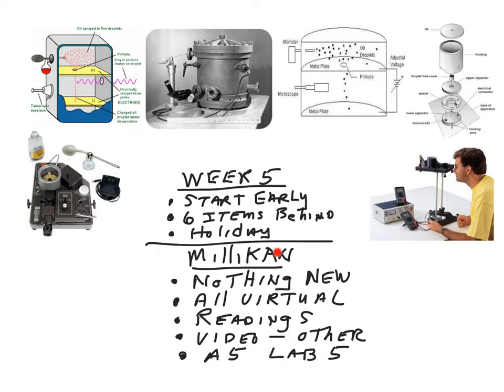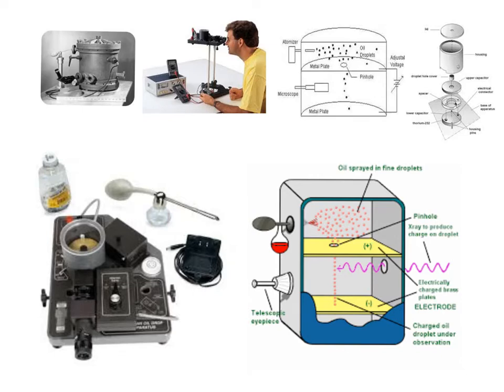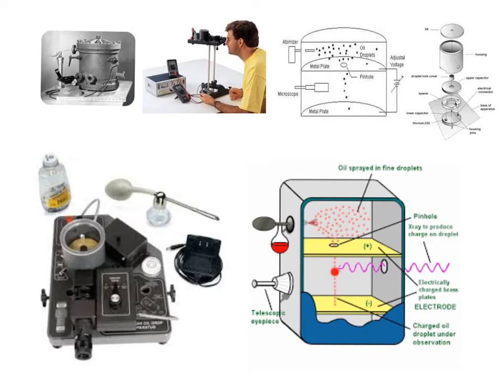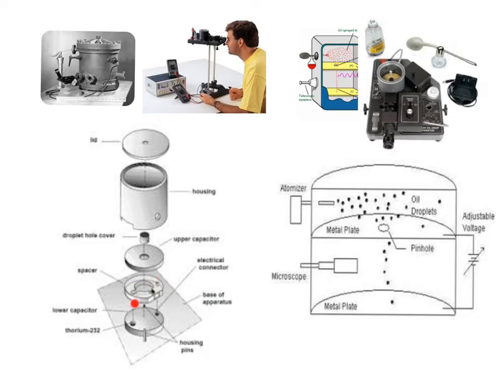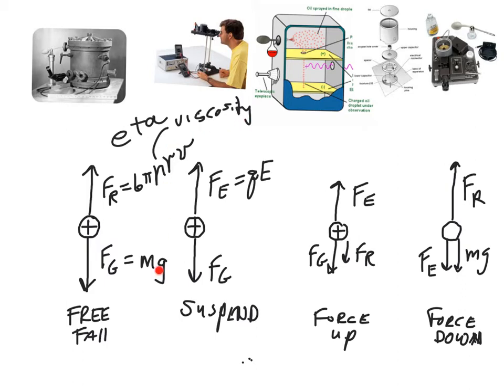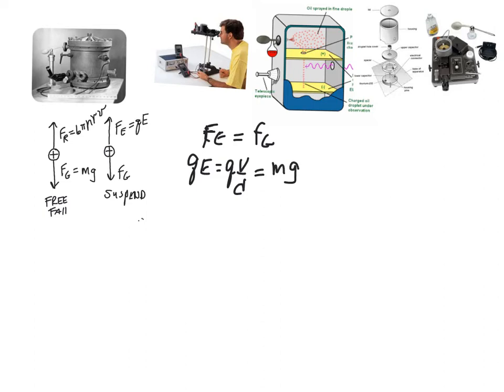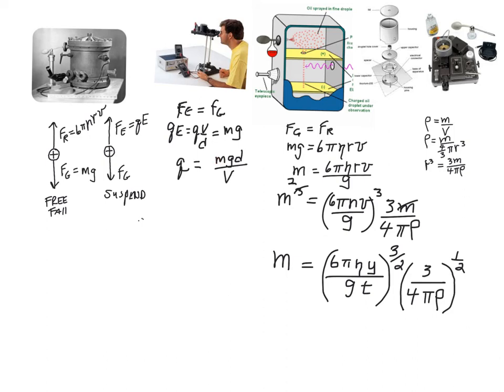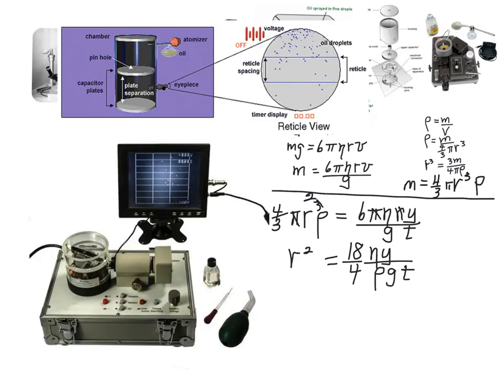Millikan Oil Drop